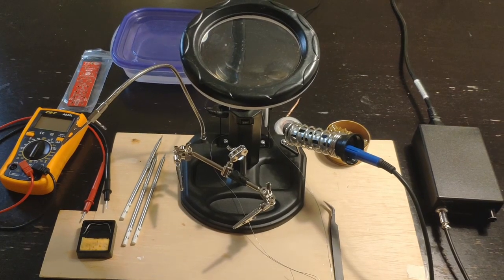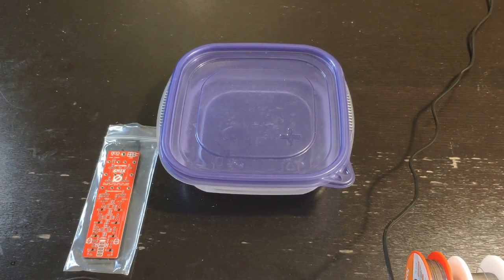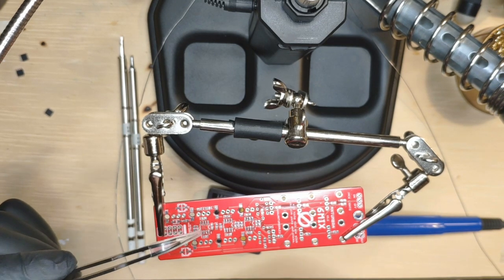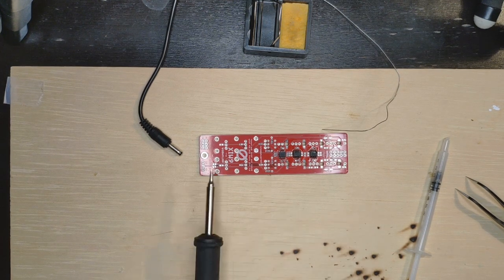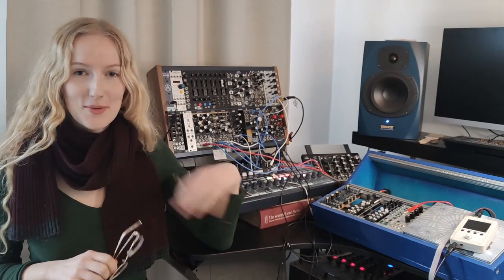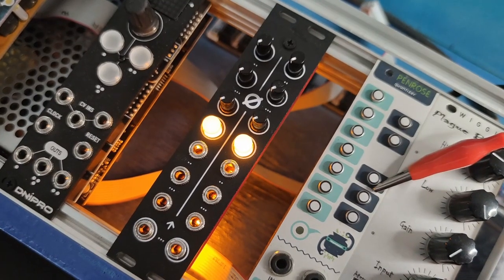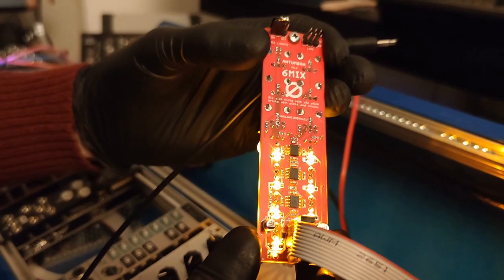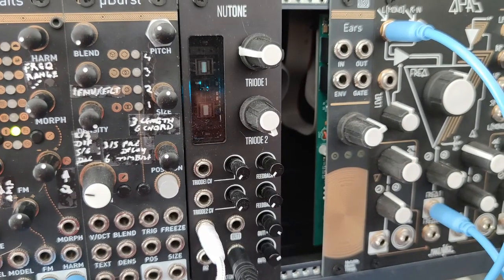Antumbra 6MIX build and demo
Intro: 00:00
Build: 2:33
Test: 6:20
Demo: 9:45
Review: 10:30
For our first documented surface mount project, we built the Antumbra 6MIX. Watch us as we blunder, recover from our mistakes, and demo the successfully built unit!